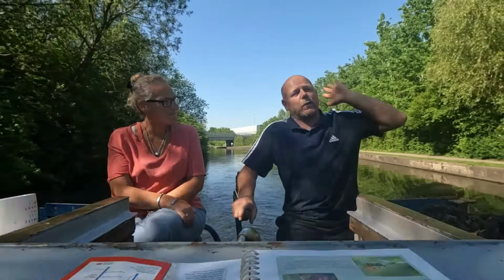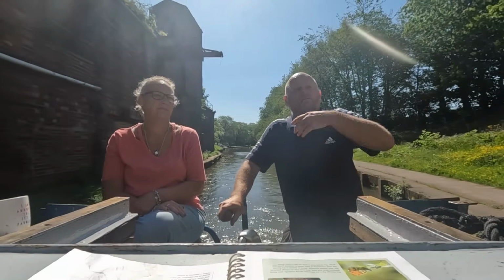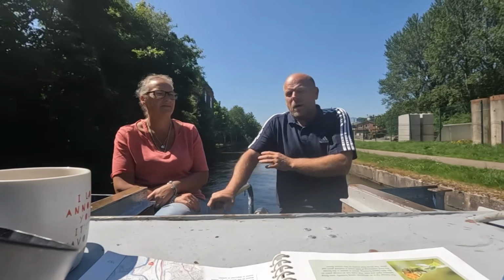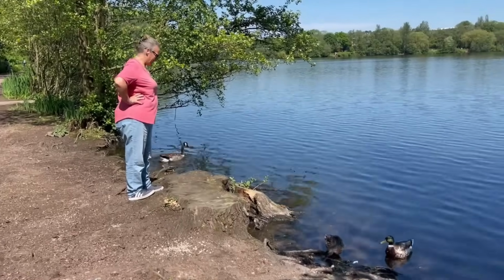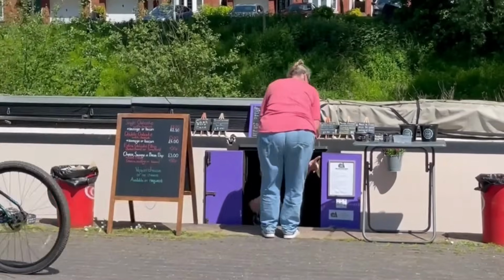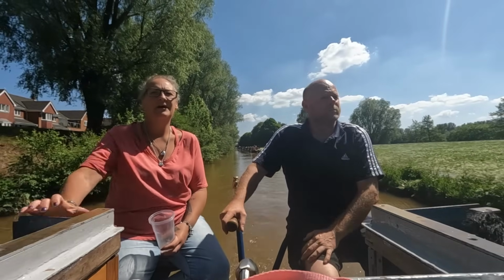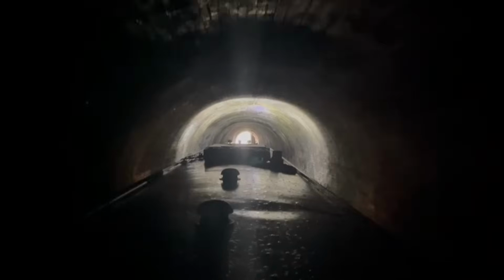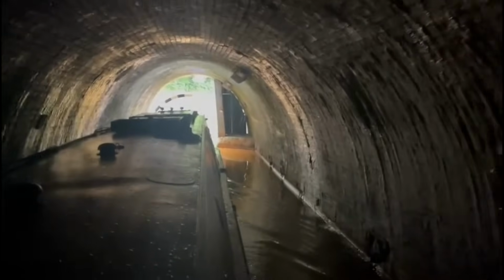Is Harecastle Tunnel REALLY scary? Join us on a tour through Stoke on Trent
With a few days of not doing ANY work on our 'project' narrowboat we decided to enjoy the sights and sounds around the Stoke on Trent area. So we visited the Wedgewood pottery museum, Middleport Pottery, Westport lake and finished off by going through our first proper tunnel - Harecastle tunnel. We stumbled across the 'Oatcake Boat', and seeing as neither of us has ever tried a oatcake it would have been rude not to stop and sample one - and then we washed it down with a beer from the Barge-Inn Boat!
Please join us as pass through the potteries on our 47ft long Narrowboat as we traverse the country on a summer long adventure.